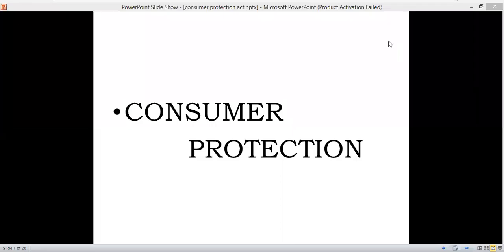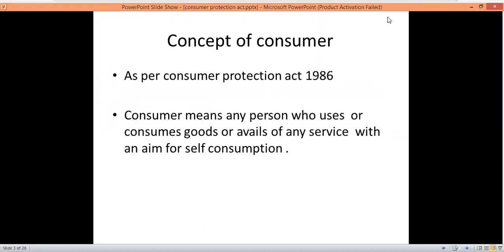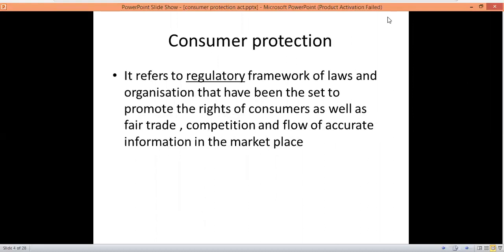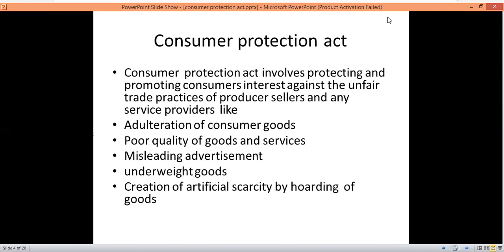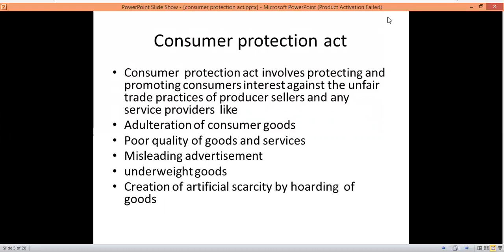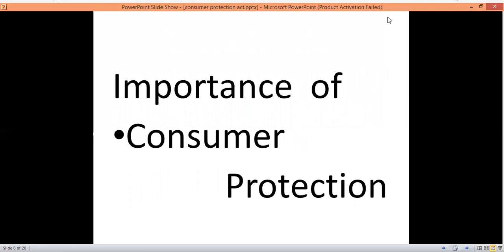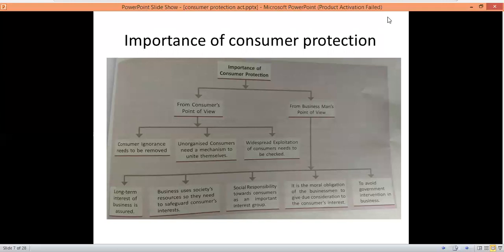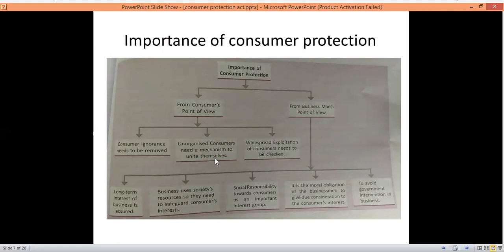Class - XII | Concept and Importance of Consumer Protection Act by Mrs. Sanghmitra Dubey